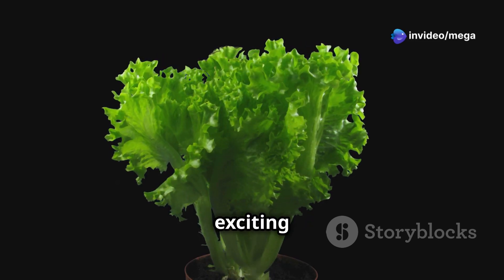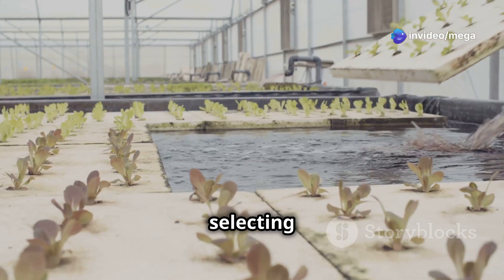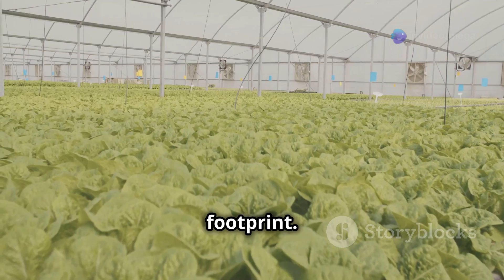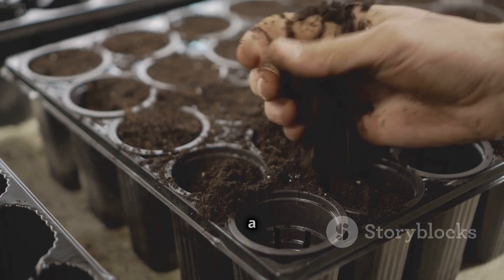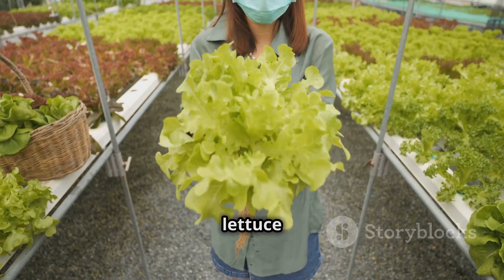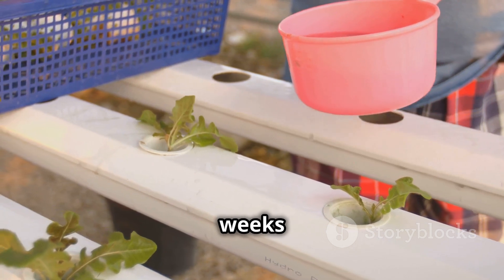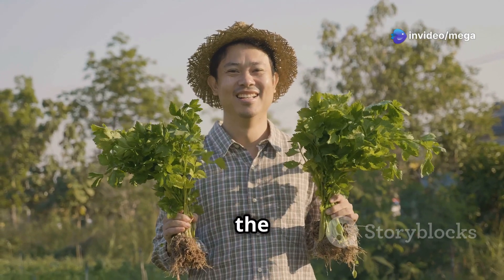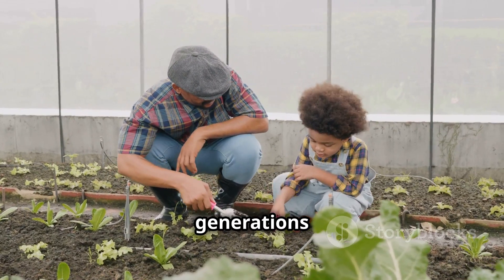Hydroponic Lettuce Farming: Step-by-Step Guide for Maximum Yield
Unlock the secrets to fresh, crisp lettuce with our comprehensive guide to hydroponic farming! In this engaging 10-minute video, we take you step-by-step through the process of growing hydroponic lettuce for maximum yield. Learn about the best hydroponic systems, essential nutrient management, and optimal watering and light requirements. Whether you're a newbie or a seasoned grower, our tips will help you thrive in your hydroponic journey. Plus, we’ll cover harvesting techniques and profitability insights to kickstart your own hydroponic adventure! 🌱🍽️

OUTLINE:

00:00:00 A Rewarding Endeavor
00:01:35 Why Choose Hydroponics for Lettuce?
00:03:10 Exploring the Best Hydroponic Systems for Lettuce
00:04:27 Selecting the Perfect Lettuce Varieties for Hydroponics
00:05:49 A Step-by-Step Guide
00:06:27 Mastering Nutrient Management for Thriving Lettuce
00:07:02 Essential Elements for Hydroponic Success
00:07:42 Pest and Disease Management
00:08:13 Reaping the Rewards of Your Labor
00:08:41 Assessing the Financial Aspects of Hydroponic Lettuce Farming
00:09:12 Embracing the Future of Farming with Hydroponic Lettuce